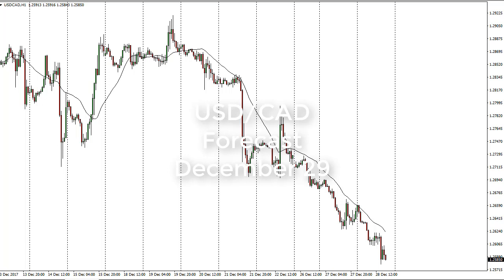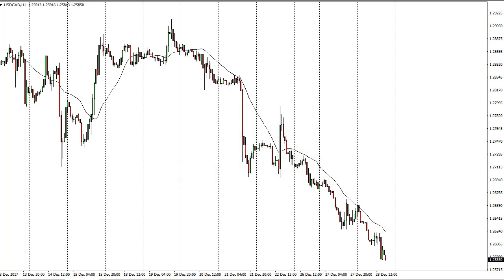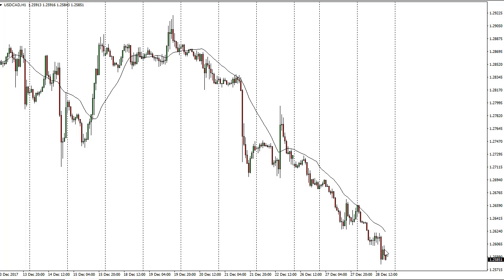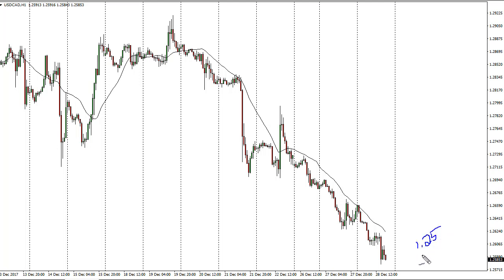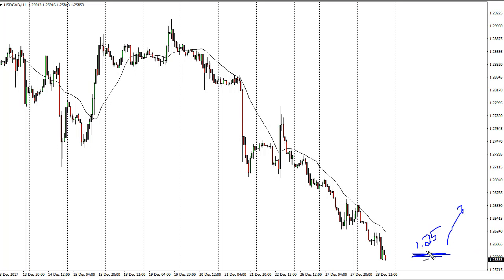USD/CAD Technical Analysis for December 29, 2017 by FXEmpire.com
The US dollar has fallen against the Canadian dollar again during the trading session on Thursday, breaking For the full article go - USD/CAD Forecast December 29, 2017, Technical Analysis.Find more information about Forex and Commodities News Technical Analysis Fundamental Analysis and Brokers on FX Empire